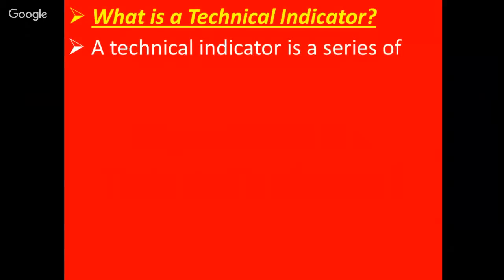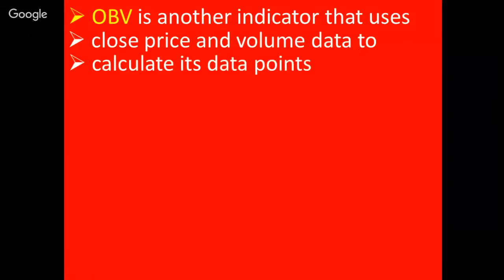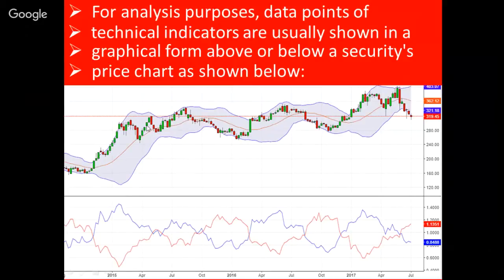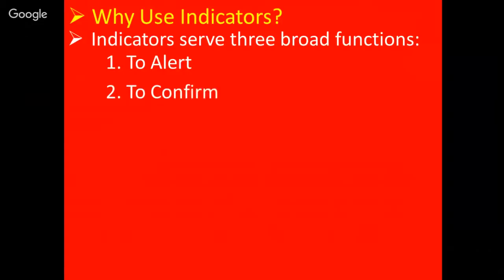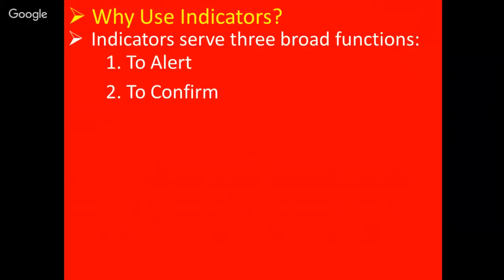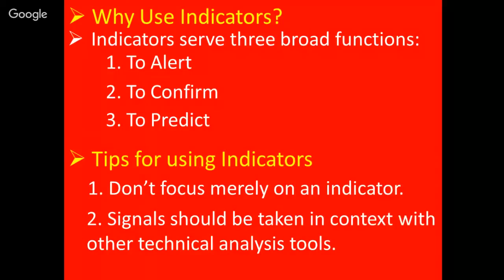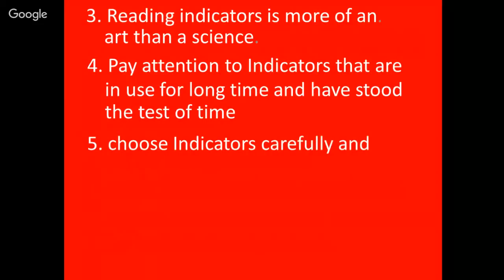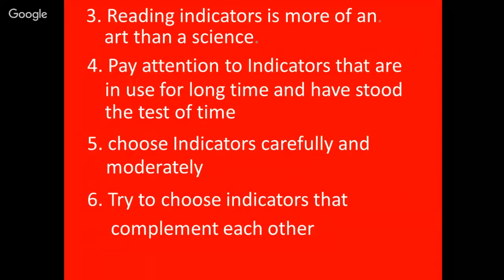Technical Indicator Explained For Beginners (No Confusion)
Three (03) broad functions of a technical Indicator.